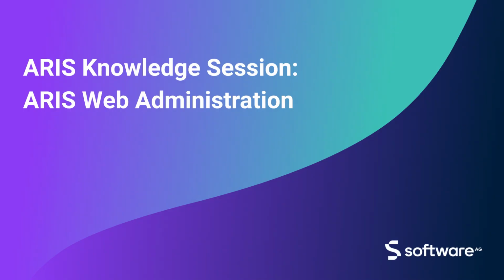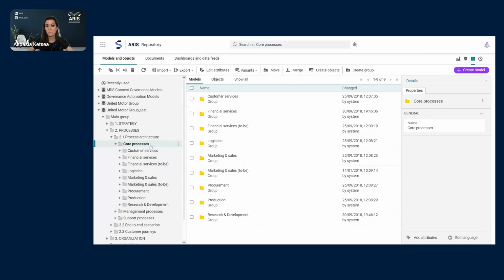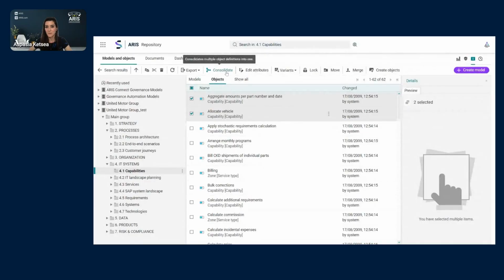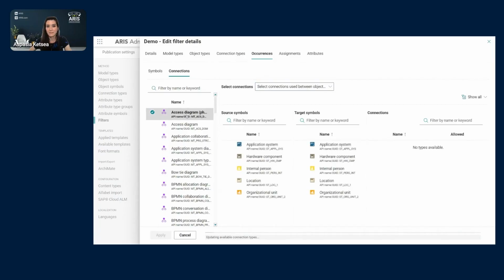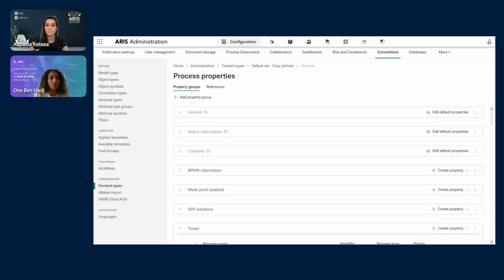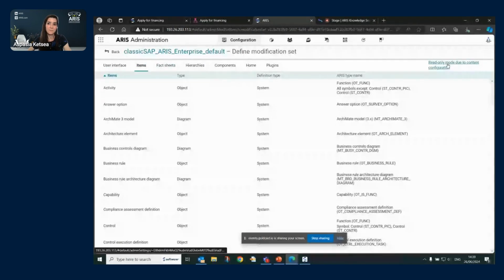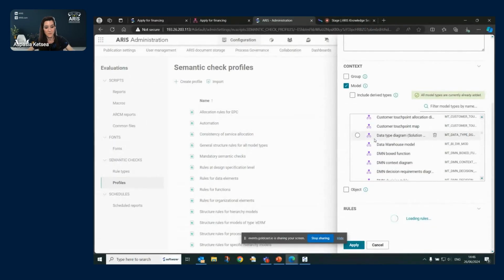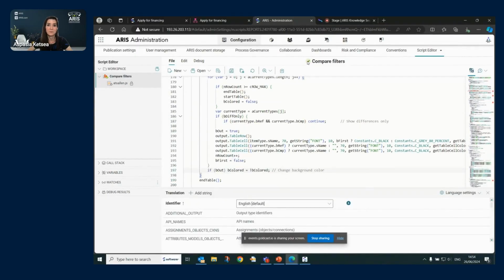ARIS Knowledge Sessions Web Admin